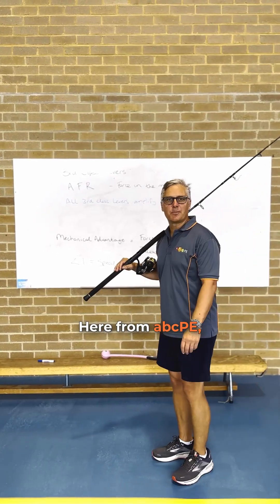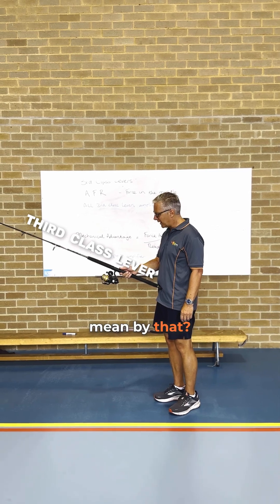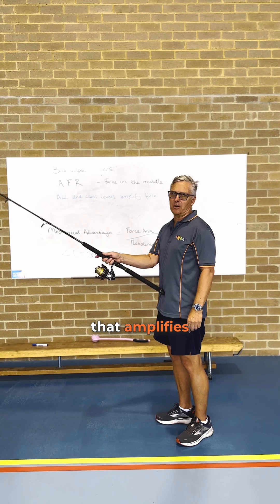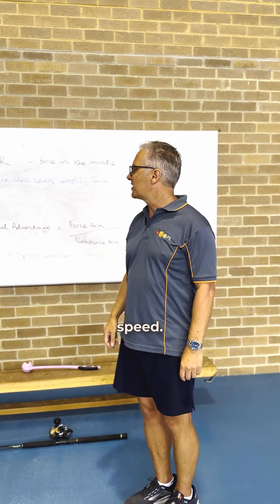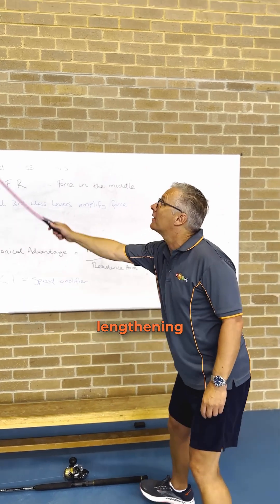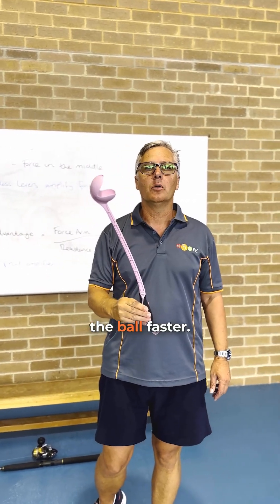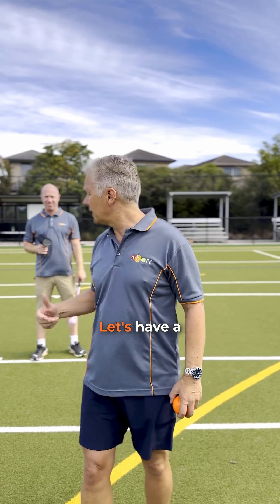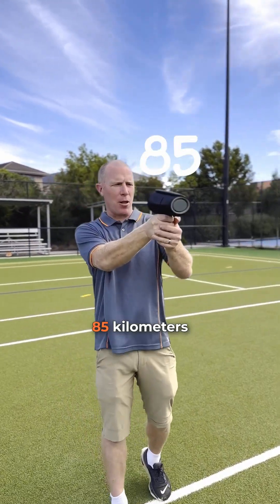Levers Explained for VCE PE Students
Think you know Levers? Check out our video where we demonstrate how mechanical advantage amplifies speed. It'll go straight to the memory bank!
Simple explanations making VCE PE as easy as...abc!